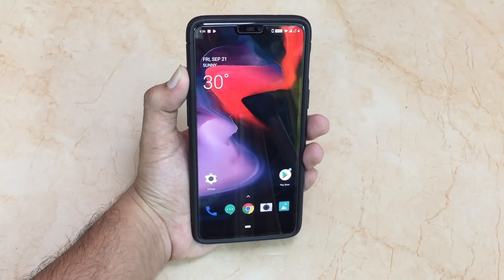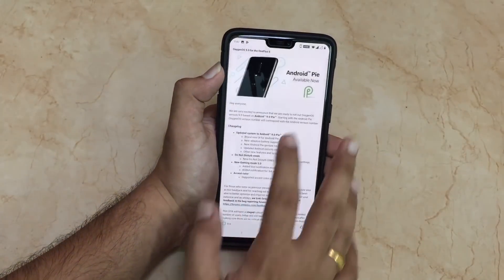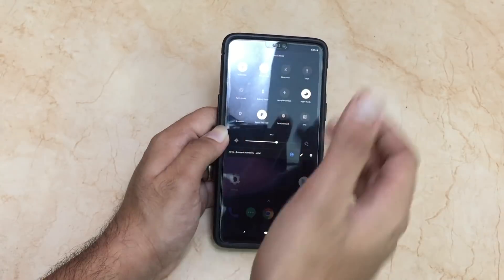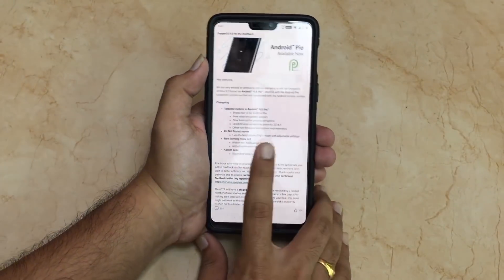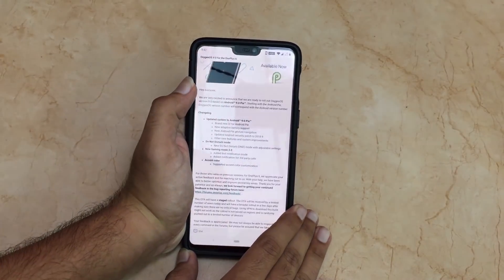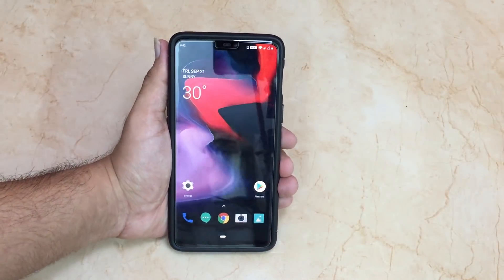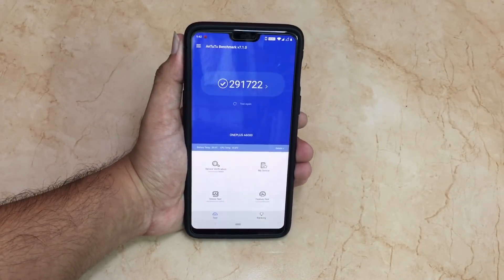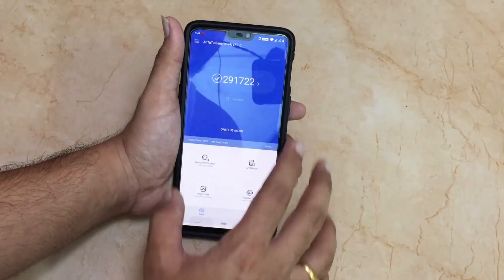OxygenOS 9.0 On OnePlus 6 (Android Pie) | Performance & Battery Test | Android P Review OnePlus 6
OxygenOS 9.0 Android P On OnePlus 6 | Performance & Battery Test | Android P Review OnePlus 6

Changelog
Updated system to Android™ 9.0 Pie™
Brand new UI for Android Pie
New adaptive battery support
New Android Pie gesture navigation
Updated Android security patch to 2018.9
Other new features and system improvements
New Do Not Disturb (DND) mode with adjustable settings
New Gaming mode 3.0
Added text notification mode
Added notification for 3rd party calls
Accent color
Supported accent color customization